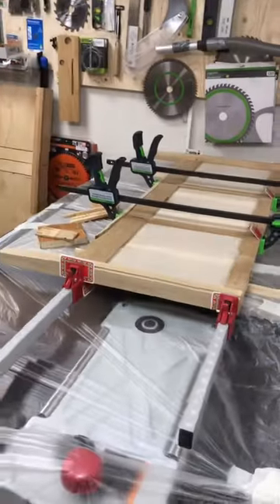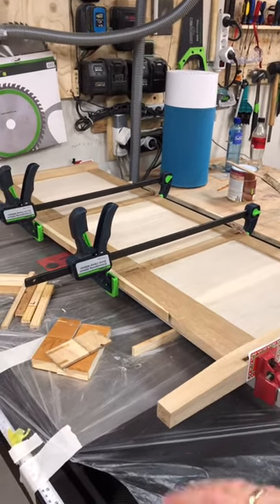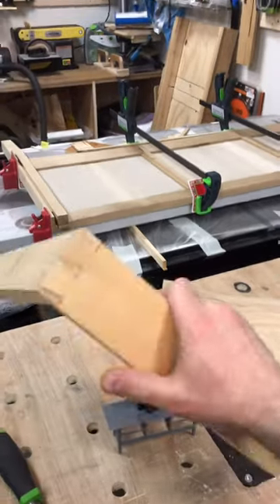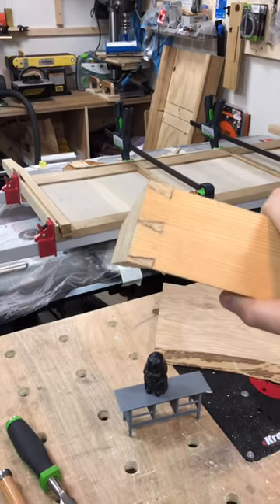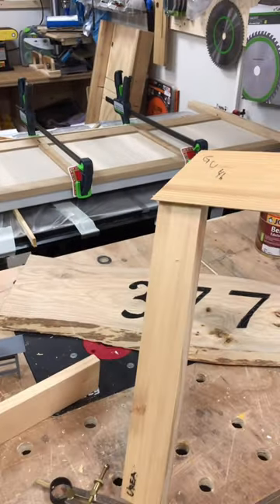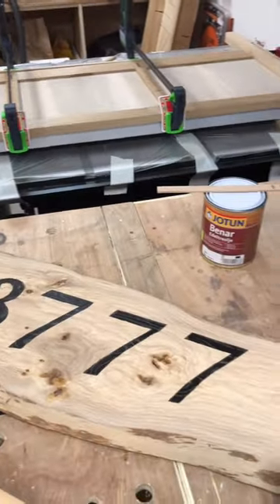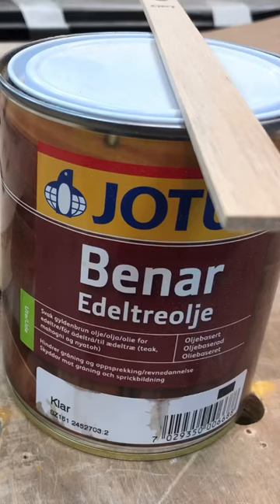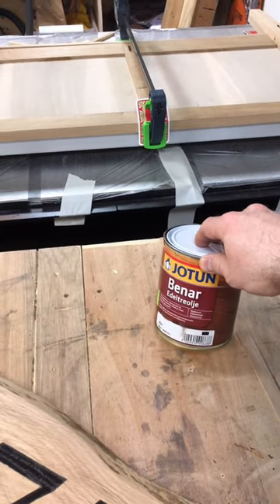DOVETAILS, hide glue and SIGN MAKING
Glue up of the back panel for my turntable stand is in the clamps. More hide glue tests are soon ready. Did some dovetail practice. And making a sign.